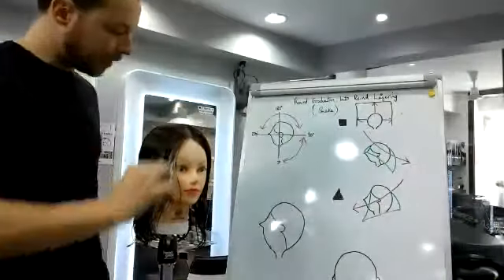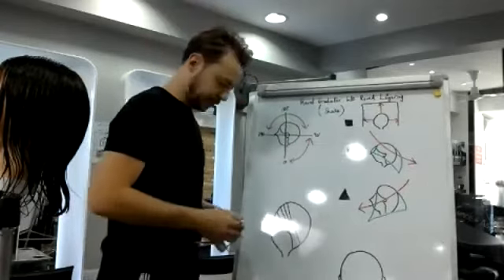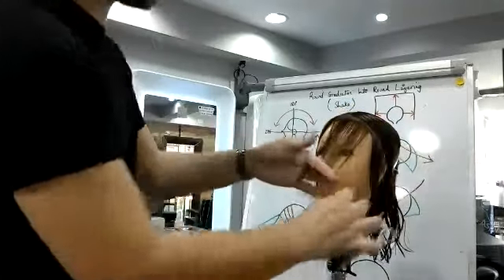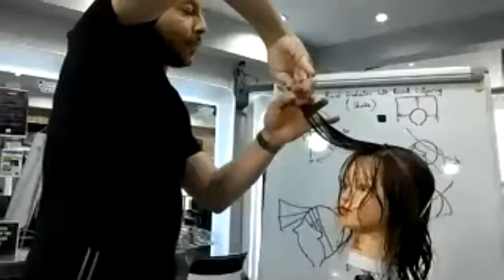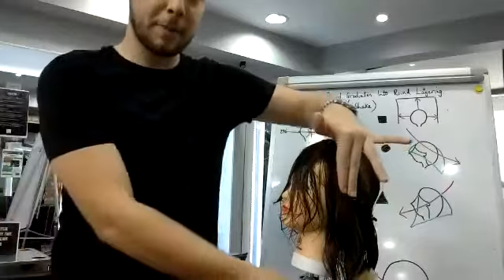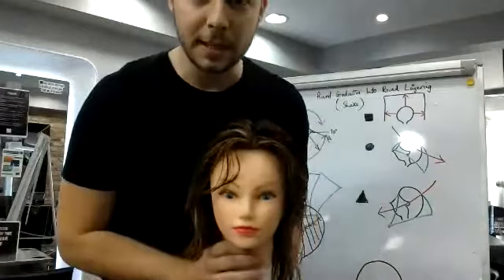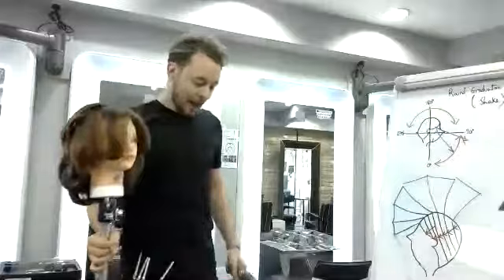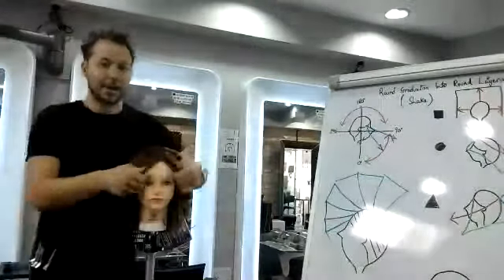Live zoom demo 20 07 2020 Shake